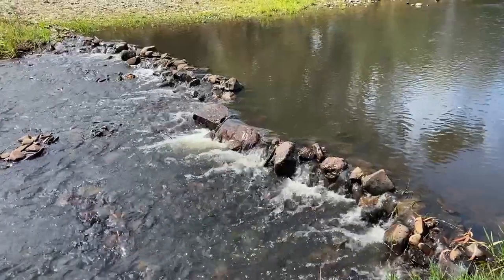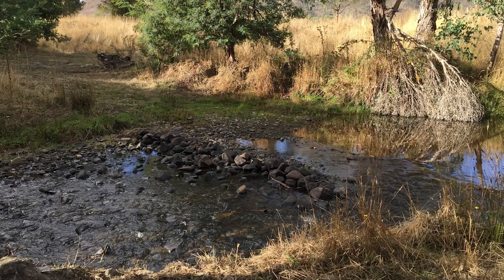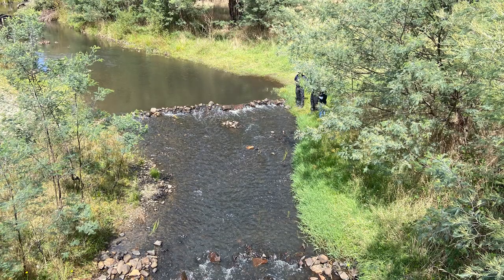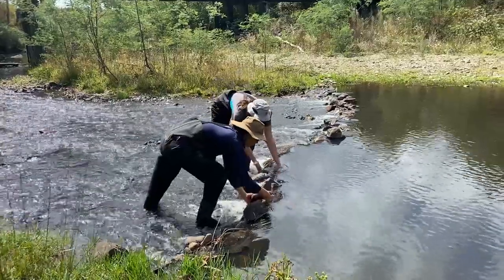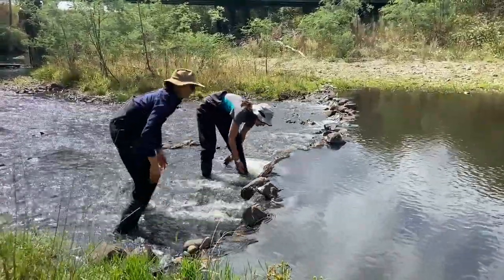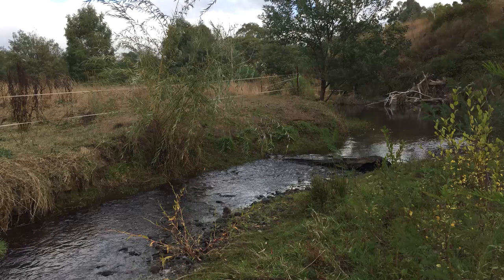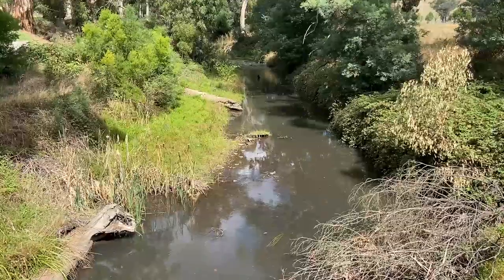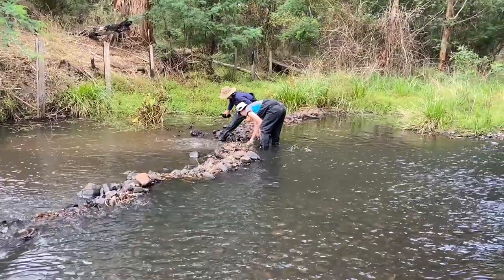Creek Weirs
There are good reason why building weirs in creeks are a bad idea.